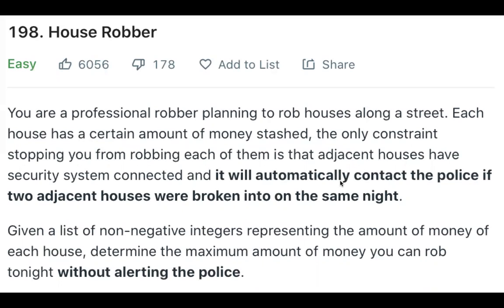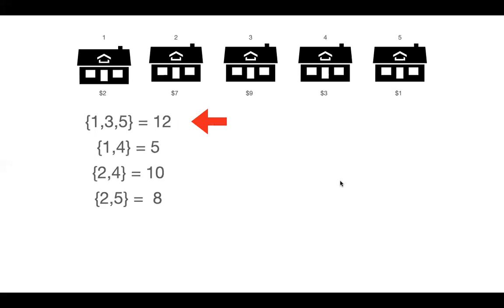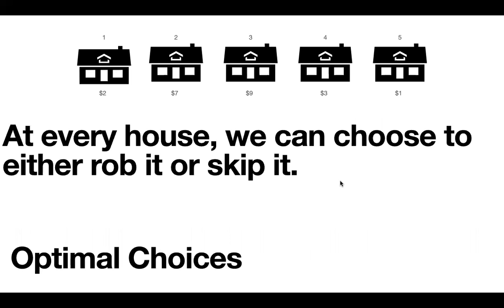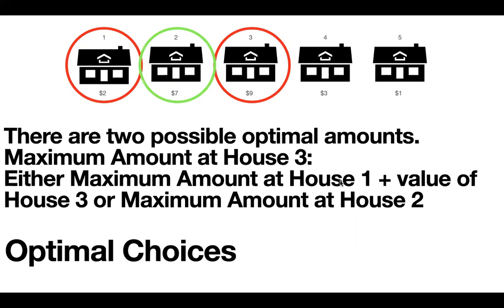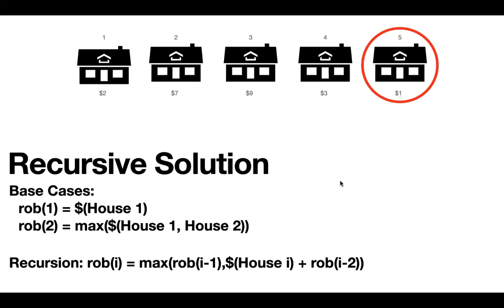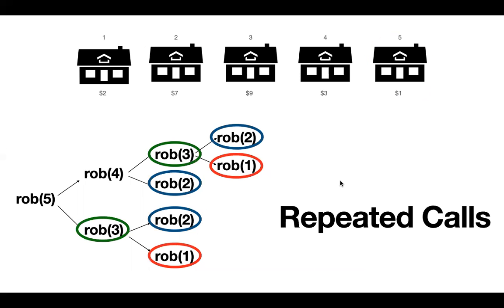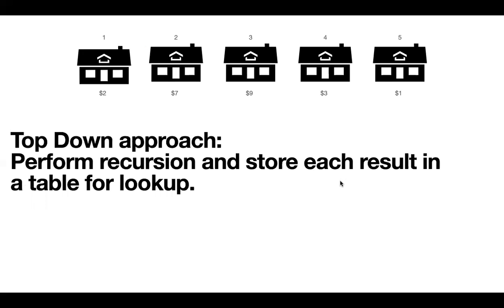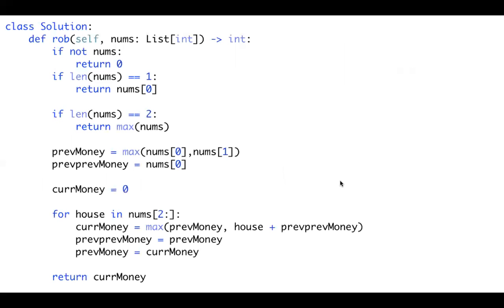Dynamic Programming Tutorial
Sample Dynamic Programming Problem Tutorial - Neil Vaishampayan